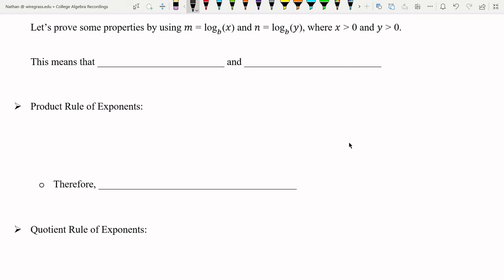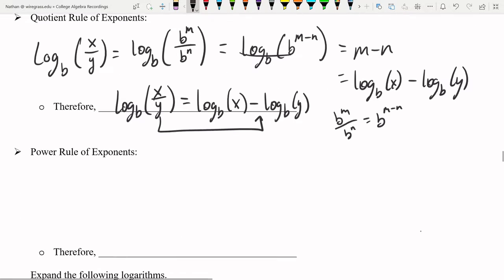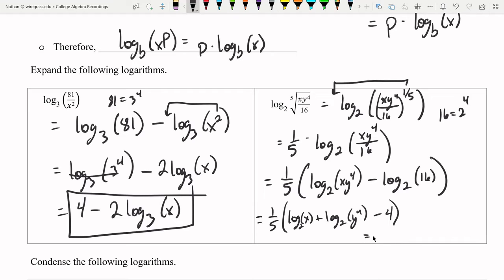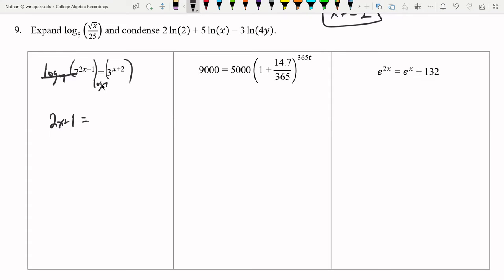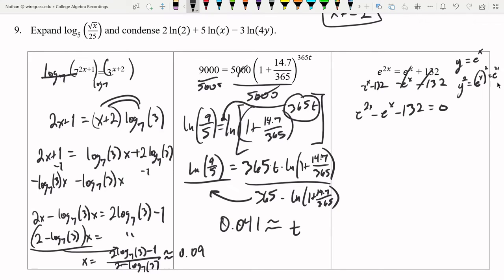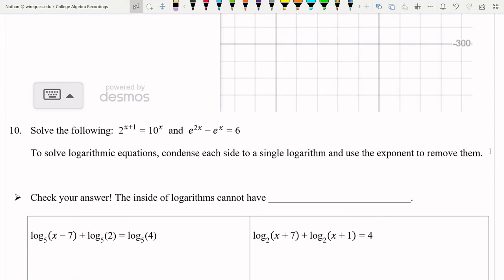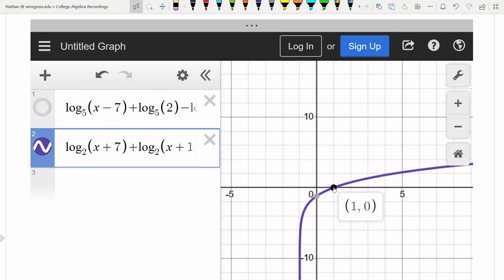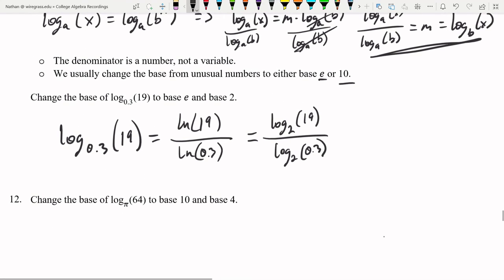Exponential and Logarithmic Equations Part 3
Chapter 6 in College Algebra 2e on OpenStax.